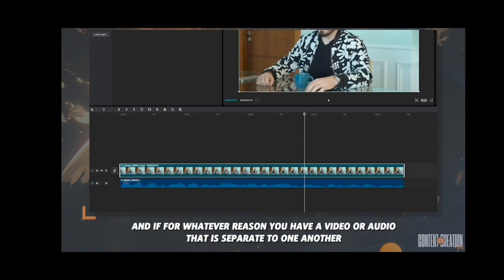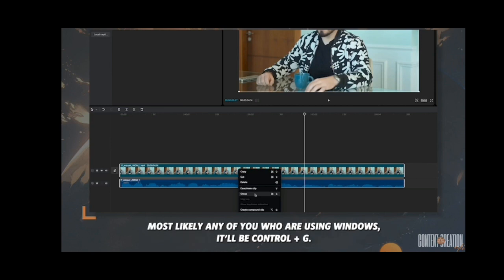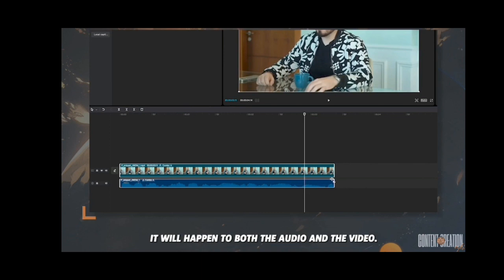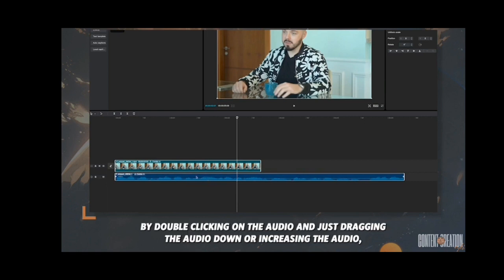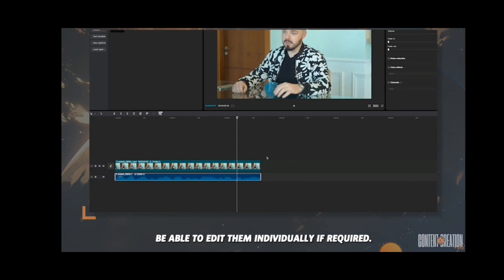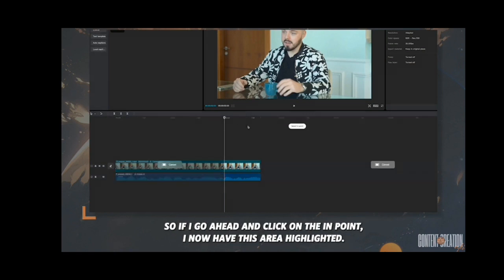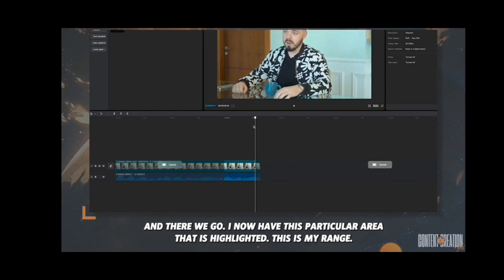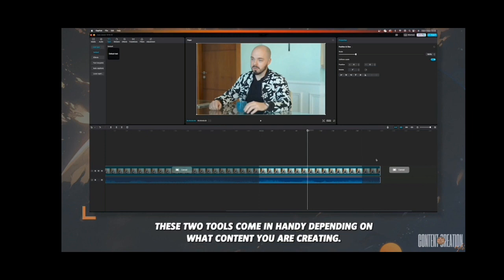"Group and Range".CapCut Crash Course part 14.